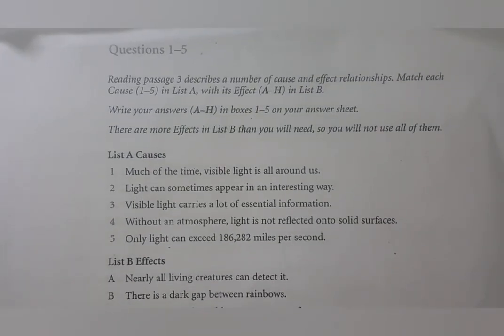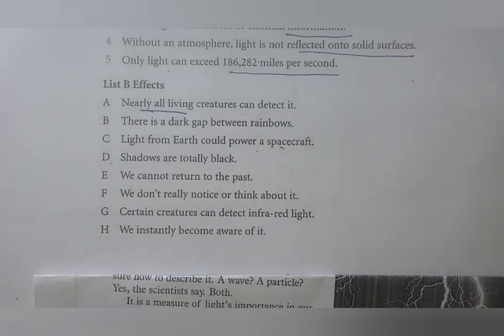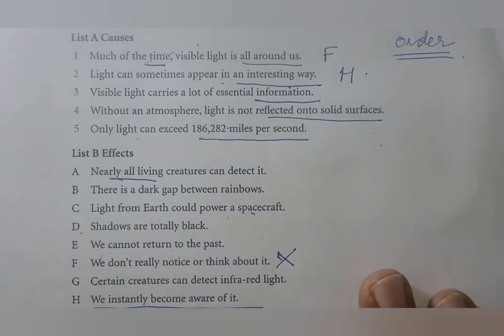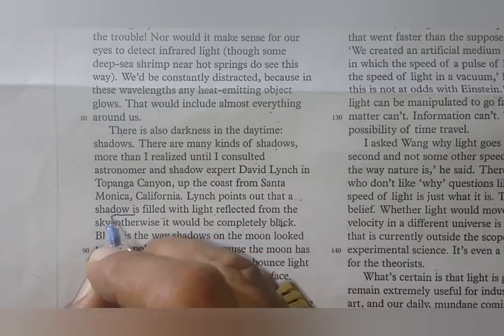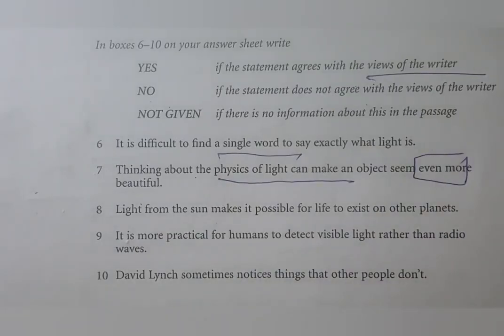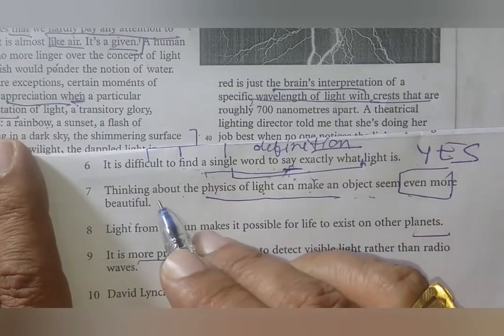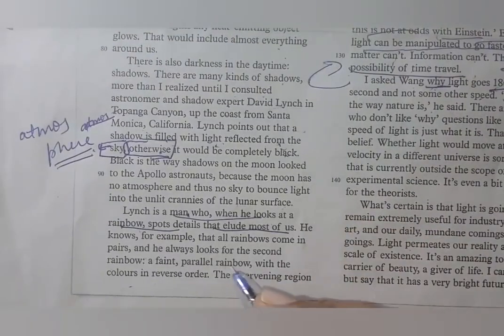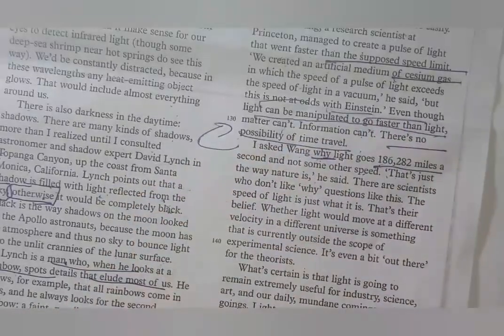IELTS STUDENT VISA PTE TIPS